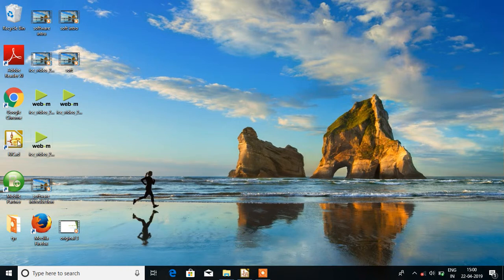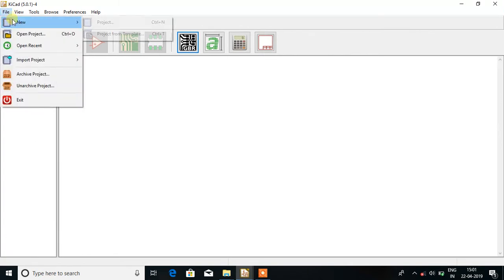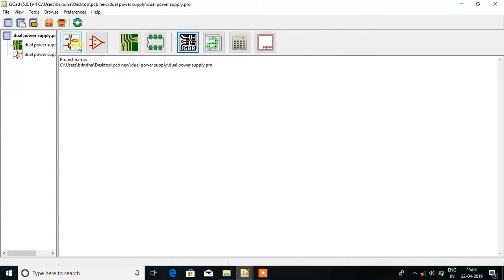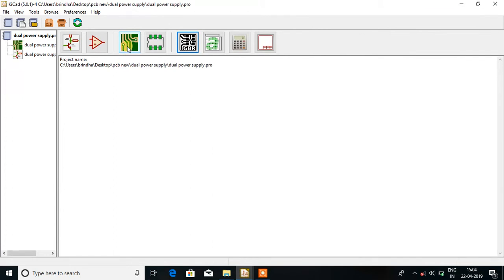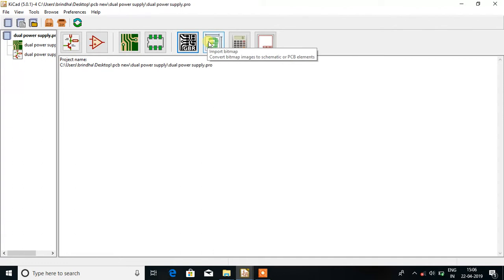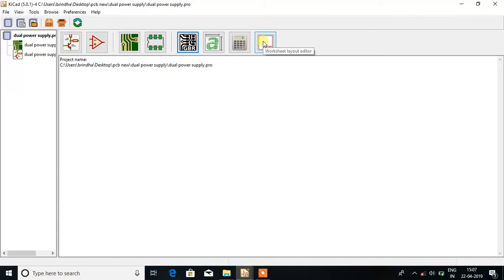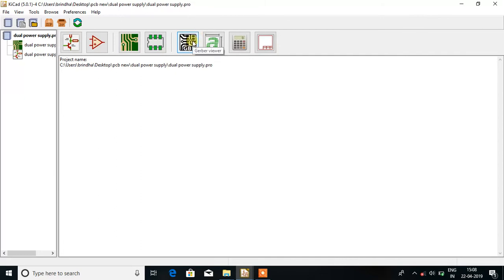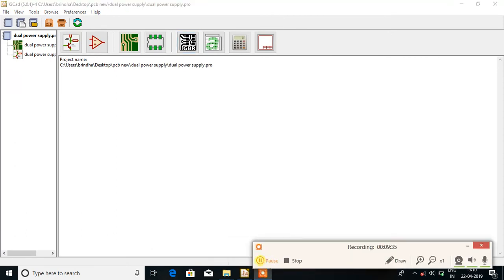PCB Designing Software Introduction (KiCAD in English)